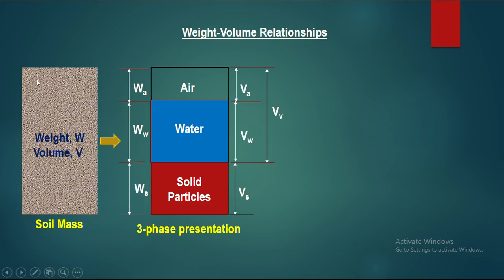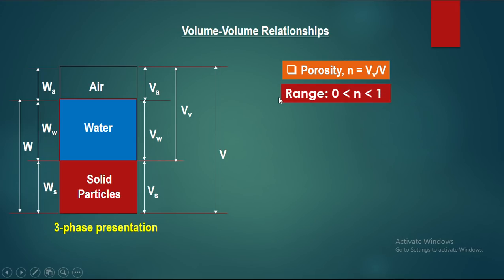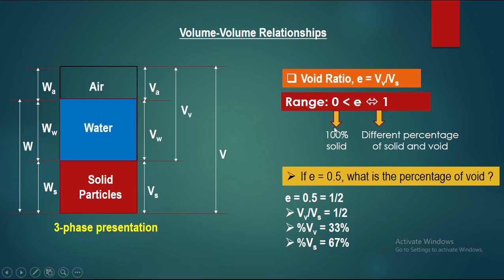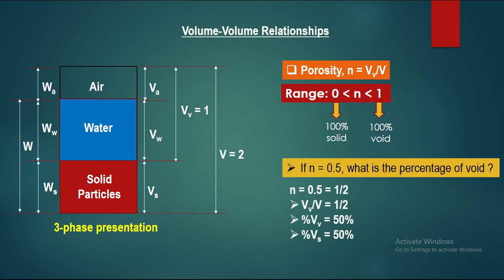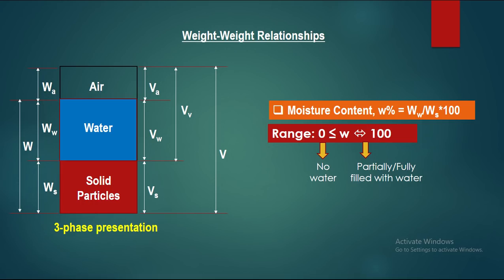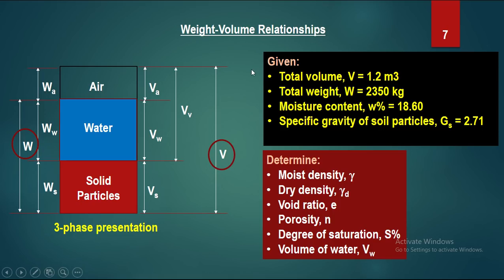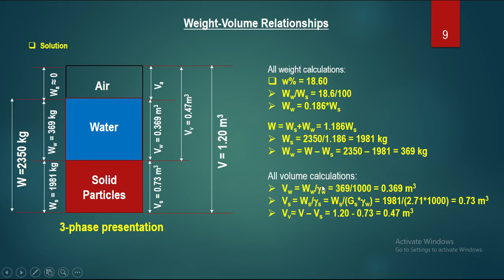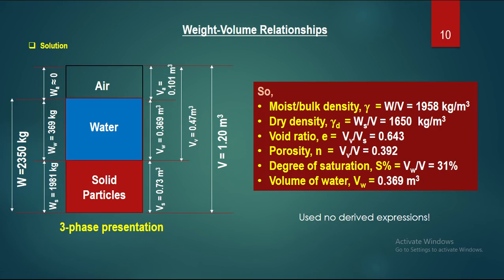Geotech-1: Weight_Volume Relationships : AJ Khan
No need to memorise any expression to solve a problem. Basic understanding is all you need!